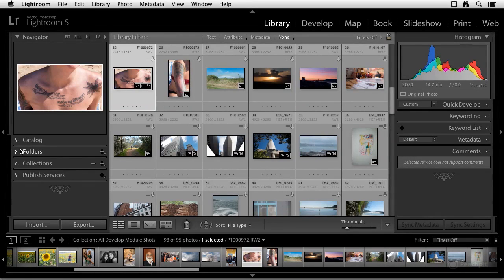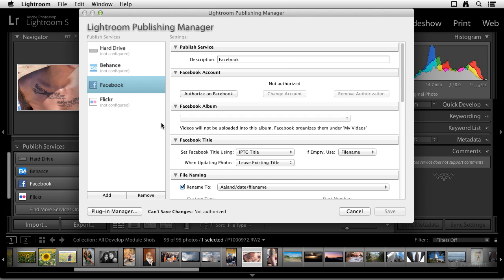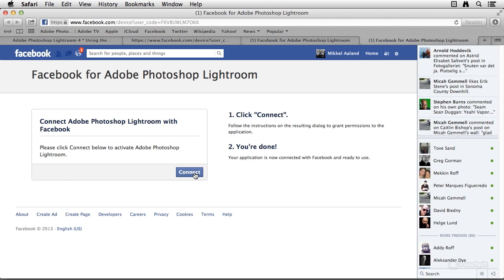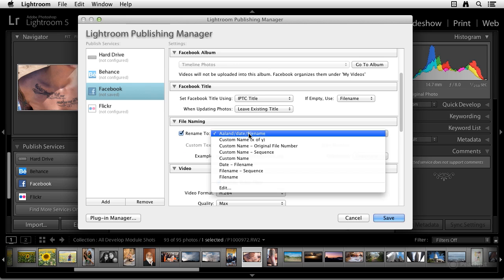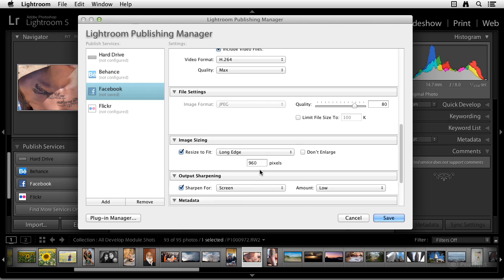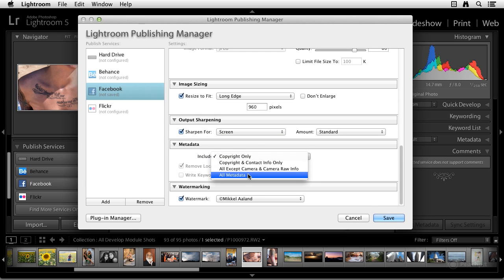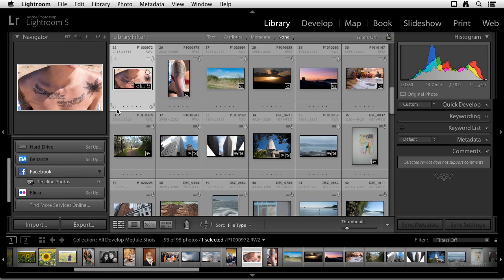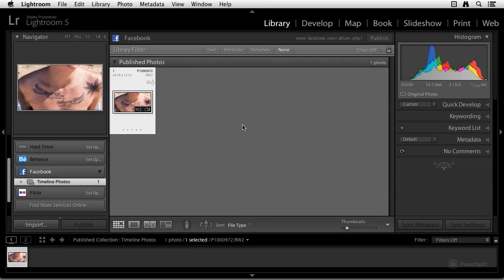Adobe Lightroom 5: Publish Services 43 Learn ByVideo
Adobe Lightroom 5 Publish Services